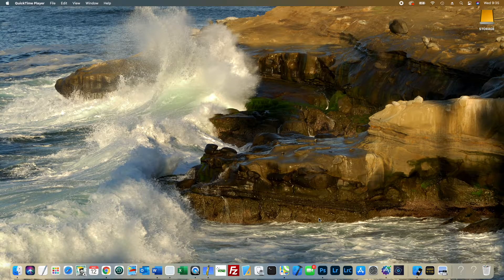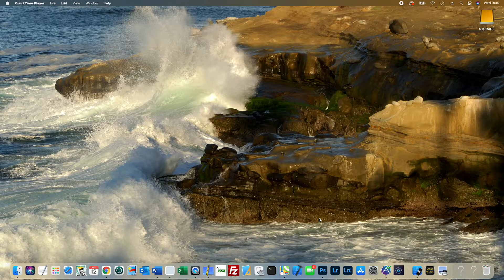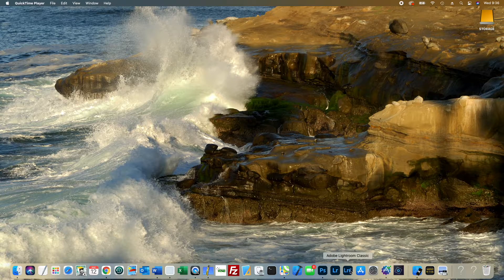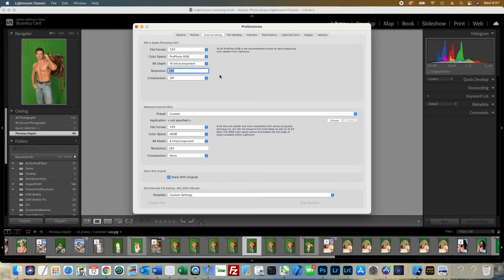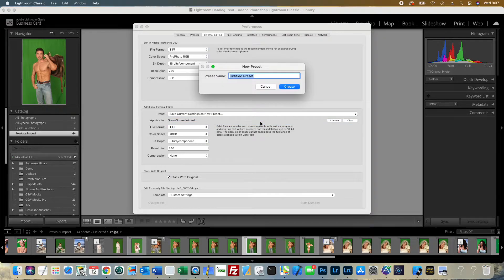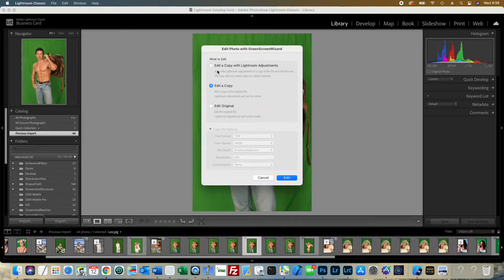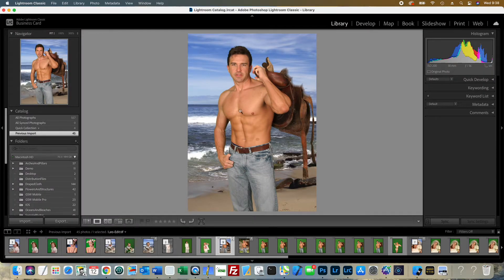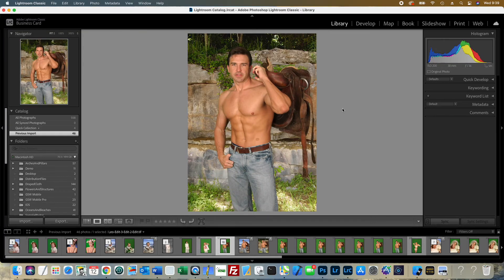Lightroom Link for Mac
This video shows how to install the Green Screen Wizard Mac Lightroom link. This provided an Green Screen External Editor for the Mac.